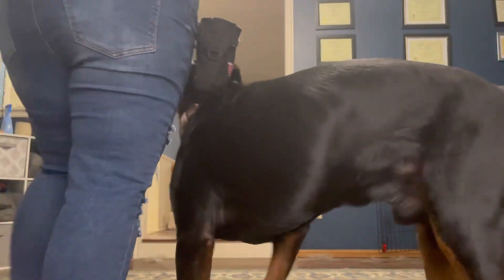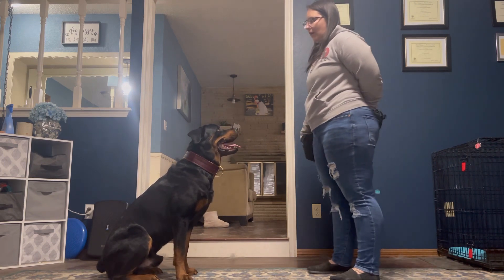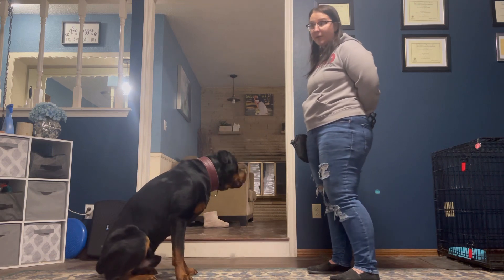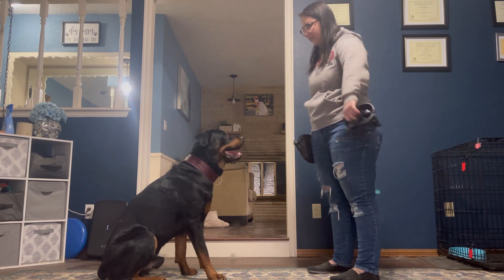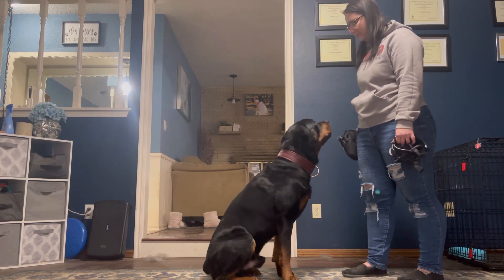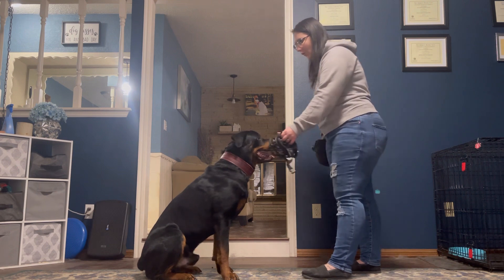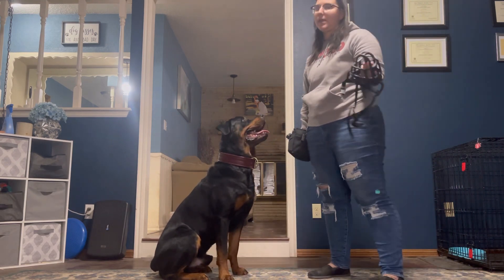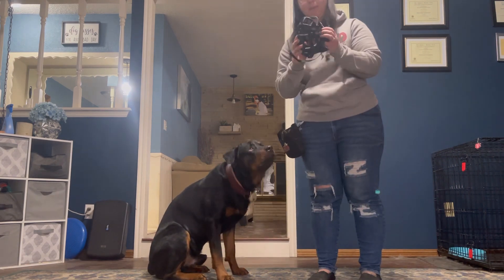Positive Muzzle Conditioning Exercise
This is just an example of a way you can positively condition your dog to the presence of a muzzle. Muzzle training is much more comprehensive than this but this is a good way to start! :)